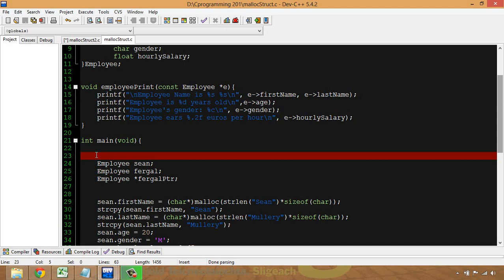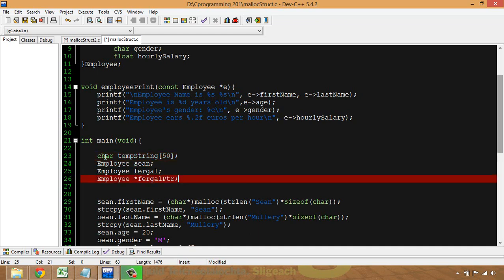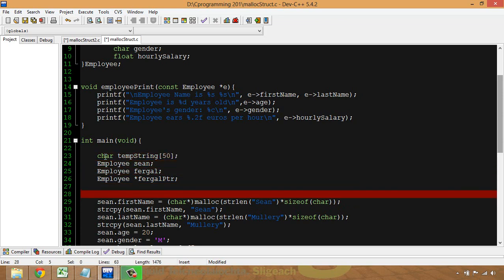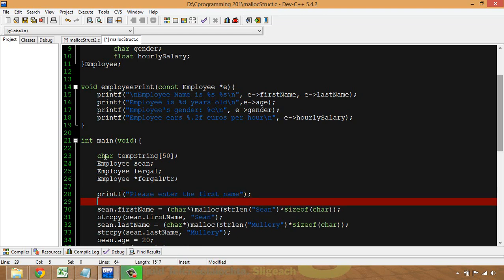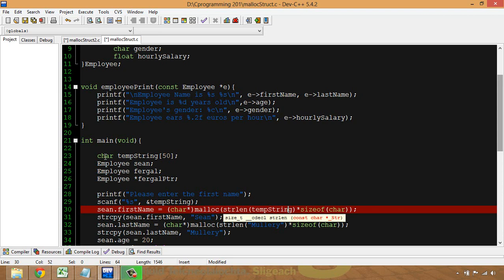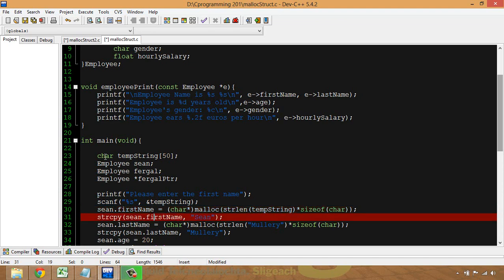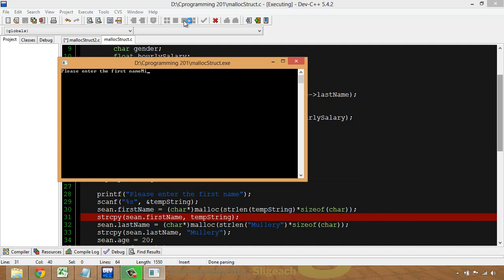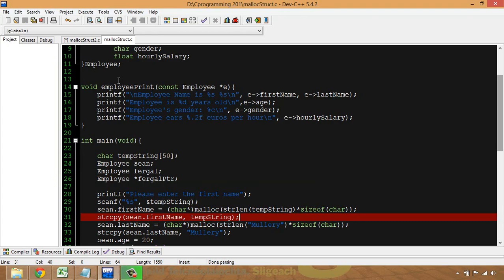C Programming 201 using scanf with malloc